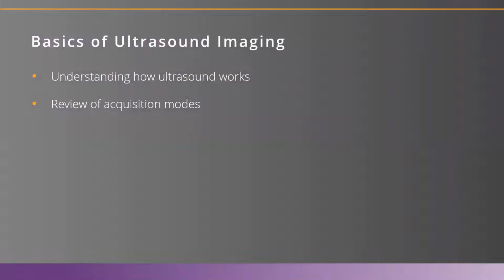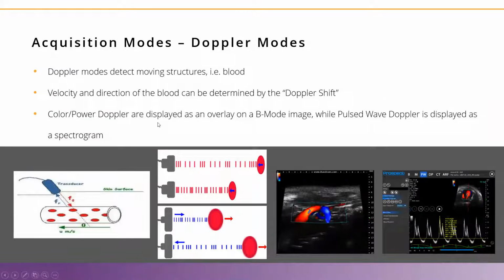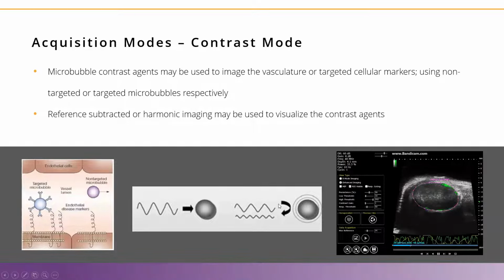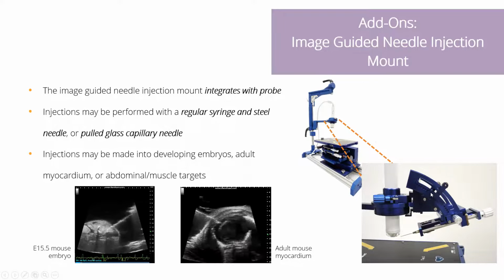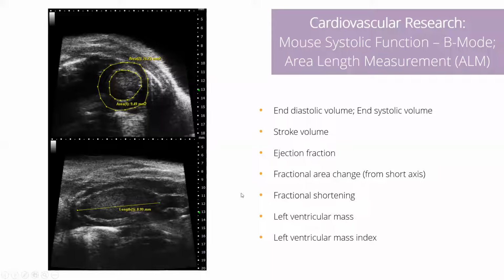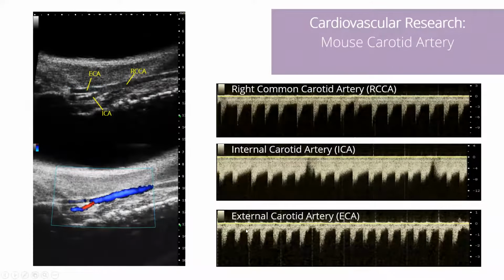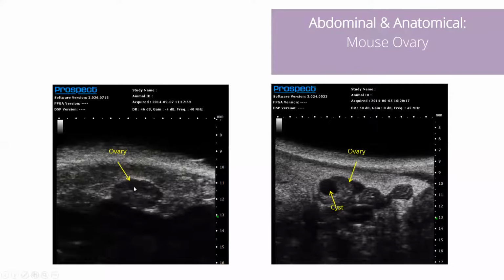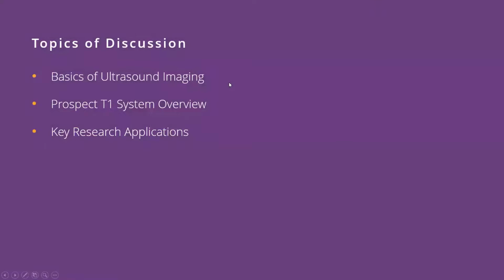How high-frequency ultrasound imaging is supporting preclinical research applications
This free webinar hosted by Scintica Instrumentation introduced participants to some of the basics of high-frequency ultrasound imaging and reviewed the most common preclinical research applications for this exciting technology. Our presenter, Ms. Tonya Coulthard, discussed the basic principles of ultrasound imaging, presented sample images from various organs and tissues as a way of surveying common research applications, and introduced a few novel techniques that will be of interest to many researchers.  Throughout the webinar, technical information, product specifications, and sample images were shown from the Prospect T1 compact, high-frequency, preclinical ultrasound imaging system.

Do you want to learn more about the Prospect T1?

Chapters:
00:00 - Intro
00:37 - Basics of Ultrasound Imaging
4:21 - Brightness (B) Mode
6:02 - Motion (M) Mode
7:06 - Doppler Modes
10:54 - Contrast Mode
13:51 - Prospect T1 System Components
18:03 - Standard System Configurations & Add-ons
22:58 - Audience Poll #2
24:16 - Key Research Applications
24:59 - Cardiovascular Research
34:34 - Cancer Biology
37:35 - Abdominal & Anatomical
39:44 - Developmental Biology
41:55 - Opthamology
42:46 - Other Animal Models
43:46 - Audience Poll #3
45:41 - Summary of Discussion
46:19 - Q&A Session